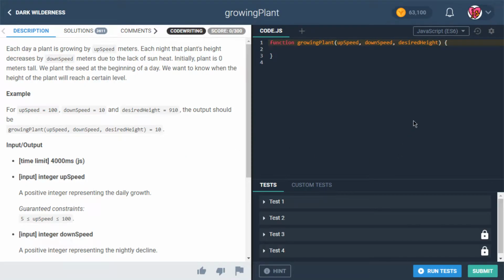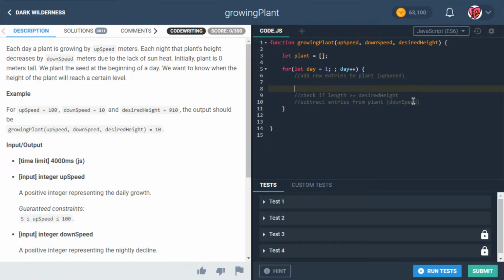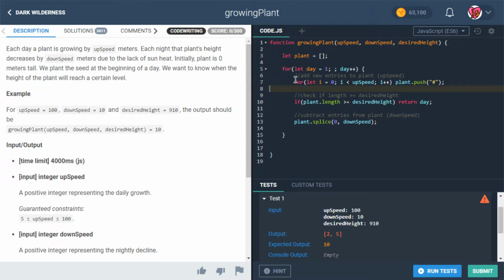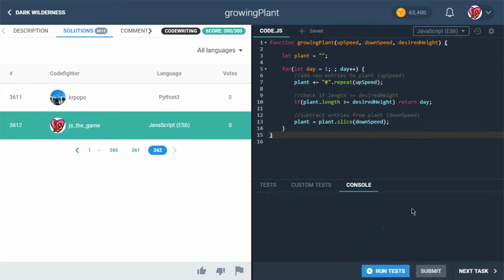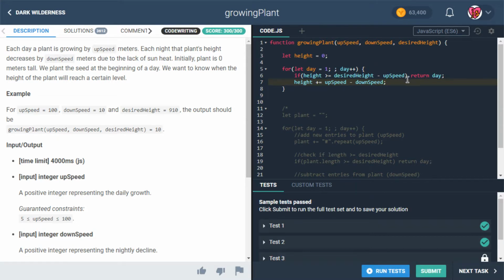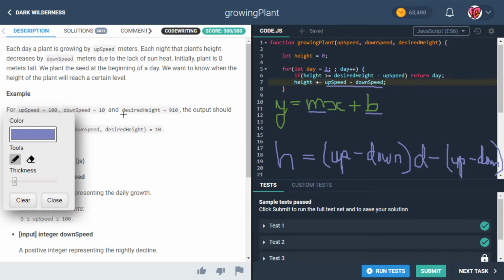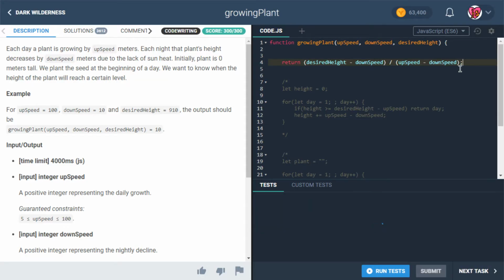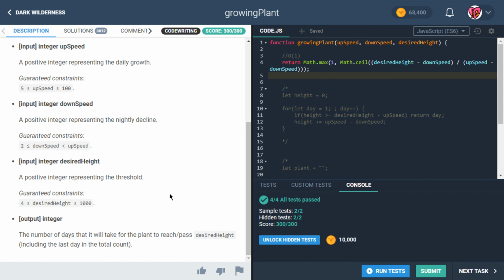codefights arcade intro task 38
growingPlant

topics:
- removing array elements with `splice`
- adding multiple elements to an array at one time using `push` with multiple arguments
- creating a repeating string with `repeat`
- doing a spread operator `...` with a string (instead of an array)
- using the linear relation equation (y = m * x + b) to find a math solution in O(1)